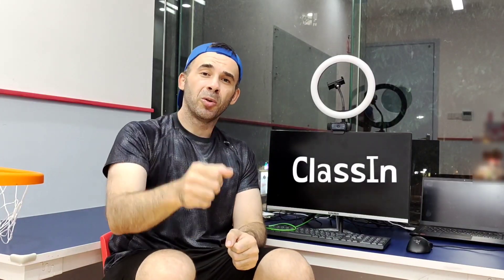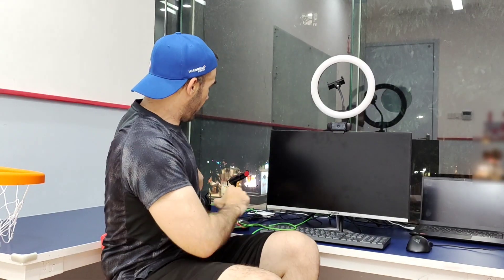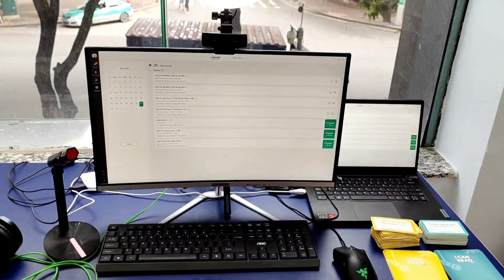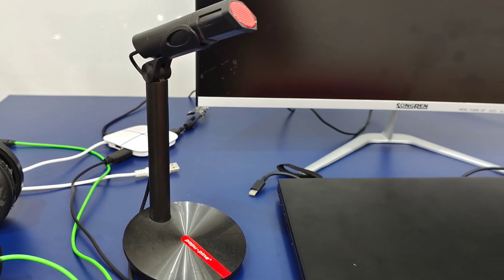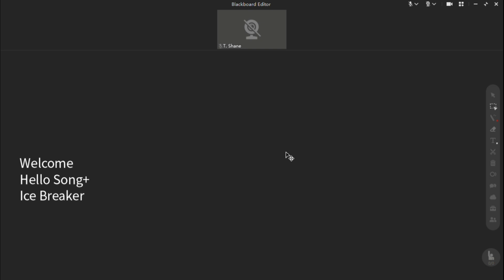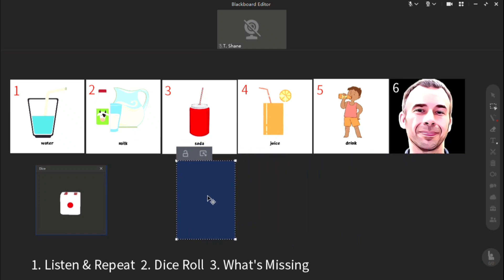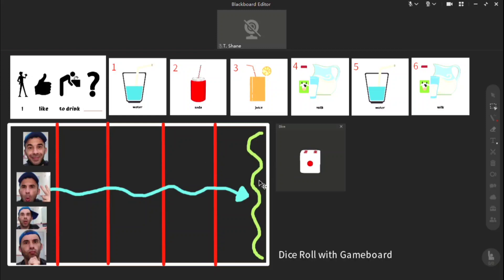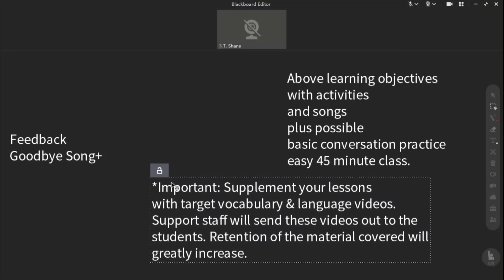My ClassIn Blackboard and Tech Gear I Use for Class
Hello, keto(bob)ombers! Welcome to another video. This is my second ClassIn tutorial. At first, ClassIn teaching can seem quite difficult when making the transition from offline to online classes. But will a little practice, you are going to do great.

In this video, I show you one of the ClassIn blackboard formats I use for class. I also show you the tech gear I use. Basically, it's my ClassIn setup.

As you progress from class to class on the ClassIn teaching platform, you will quickly come to be excited about your next online class. Mastering your ClassIn blackboard creation is key. The last thing you want to do is spend hours in front of the computer preparing for one class when you have more classes to prep for throughout each day.

Quick note, because of possible intellectual property issues, this is not my actual class. Instead, I set up a mock online class. Enjoy!